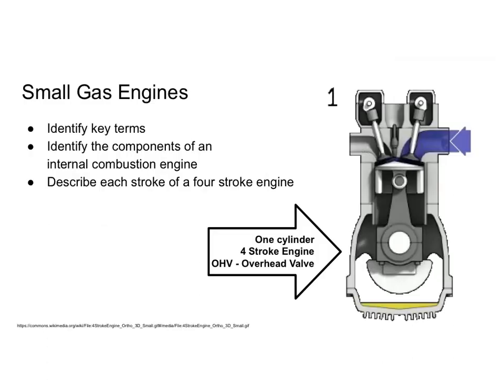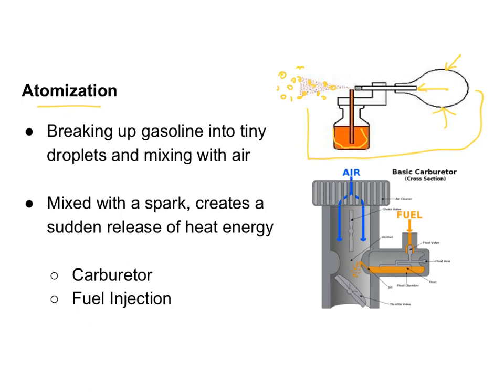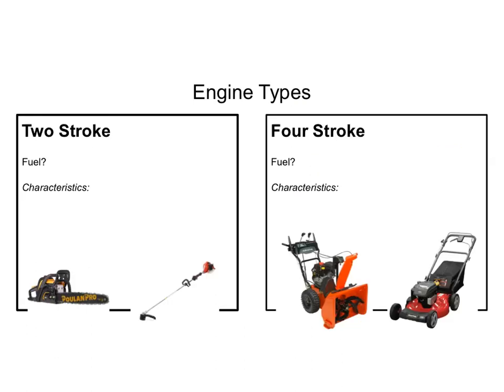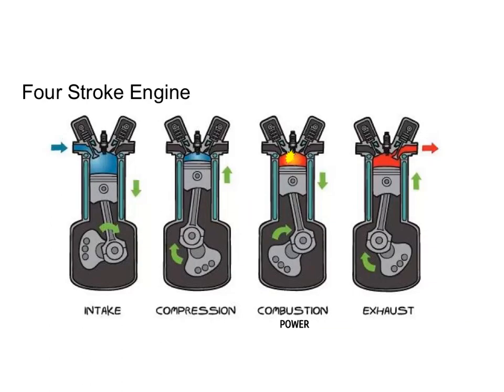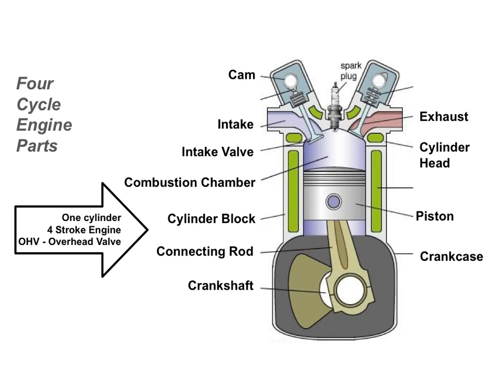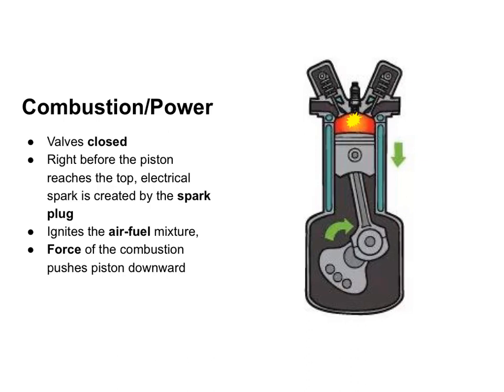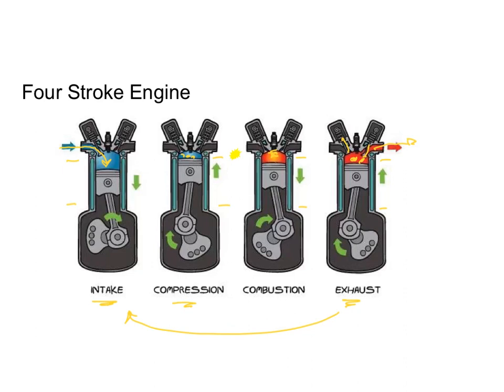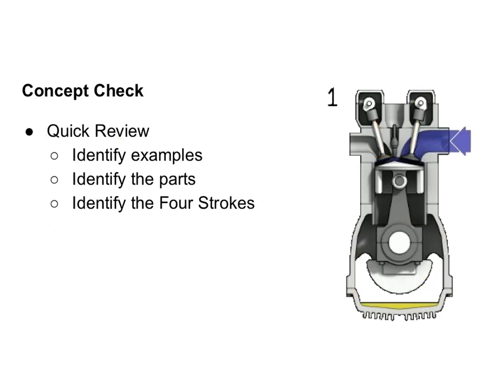DL Small Engines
DL overview of small gas engines